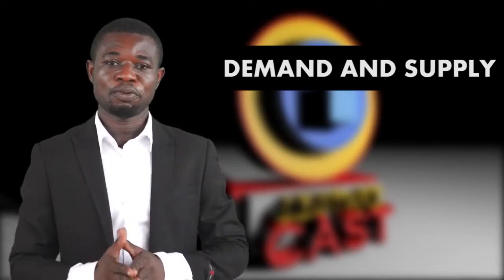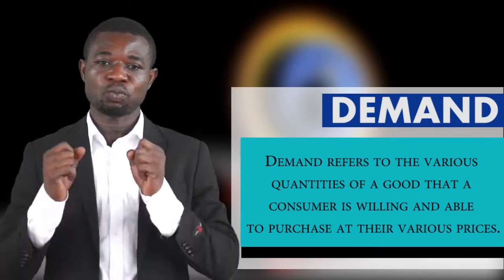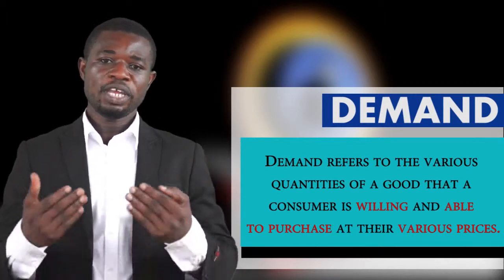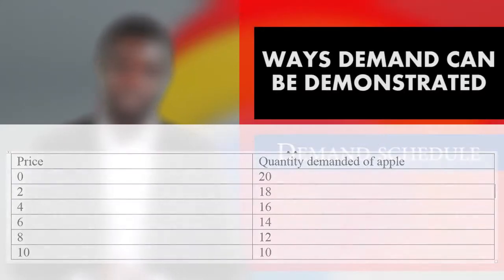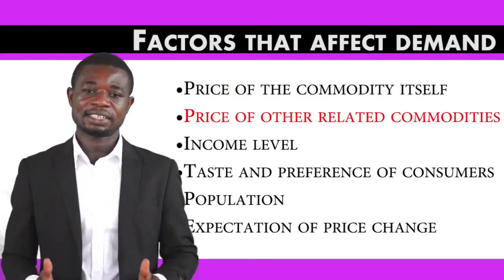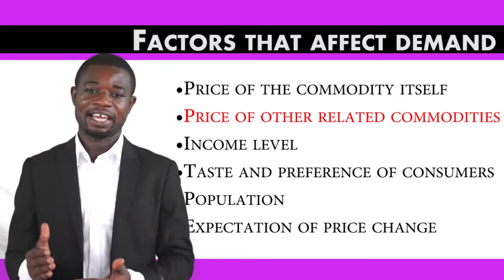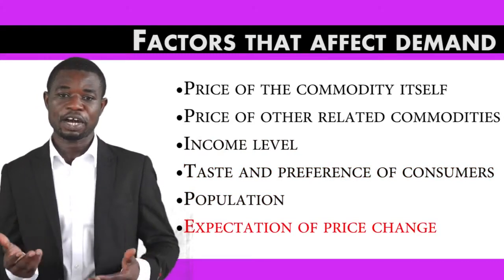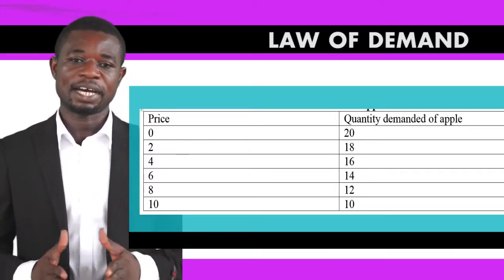Copy of LECTURE CAST ECONOMICS. ECO 101 (DEMAND)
This video is one a prototype an interactive video series that TEAM LECTURE CAST of UNIVERSITY OF CAPE COAST(GHANA) wishes to commerce production .

We the members and crew of lecture cast thanks the university of cape coast community most especially the department of film studies and our very own EDWARD ANDOH for making our tutorial video prototype a dream come true Thanks to u all ...
To the students of UCC, I say be still and watch out for ur upcoming tutorial video in various courses to help u in ur studies